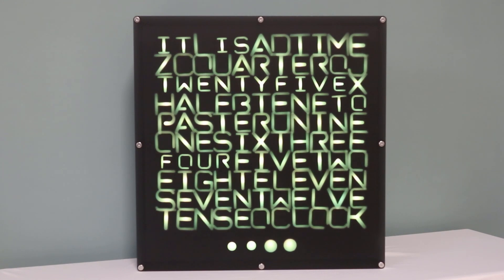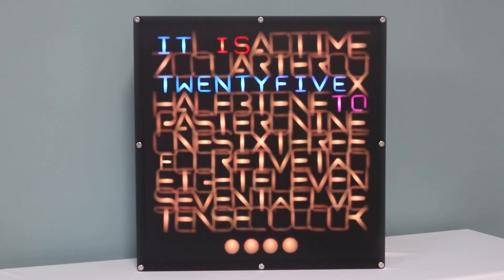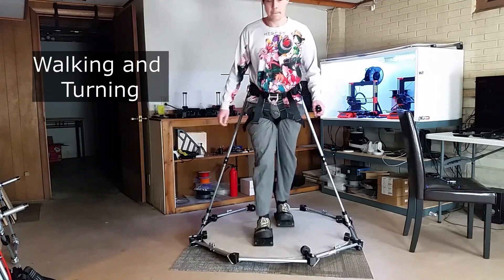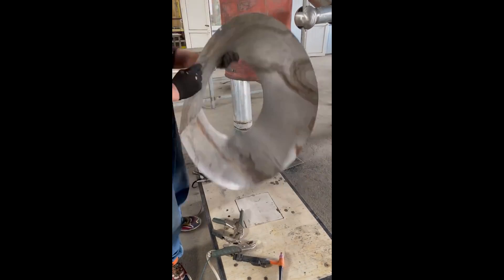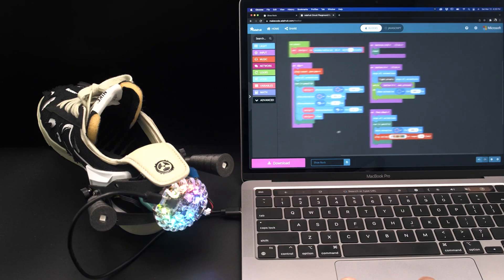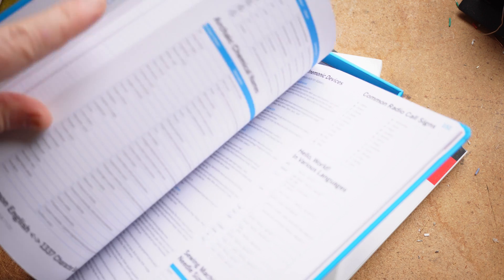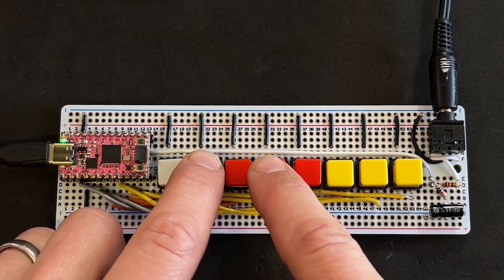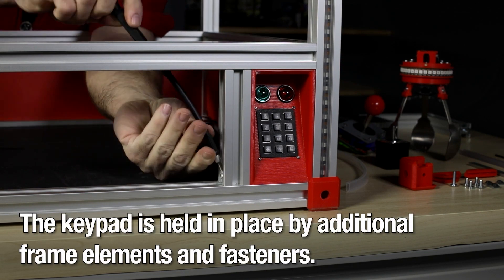In a Word [Maker Update] | Maker.io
This week on Maker Update, a wordy clock, walking in VR, a motivational scrap bot, and 3D printed foot fashion.

-=More Projects=-

-=Tips & Tools=-

-=Digi-Key Spotlight=-